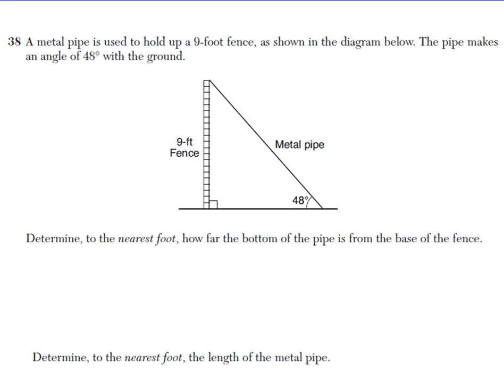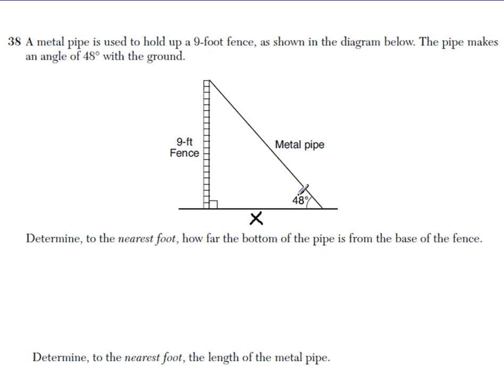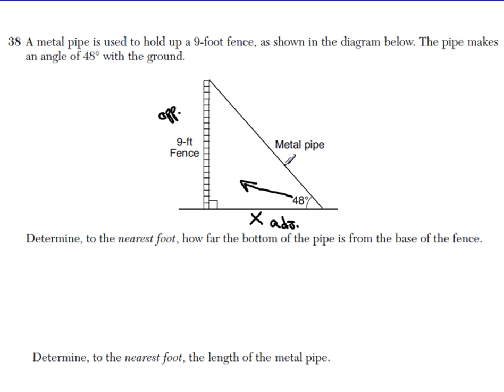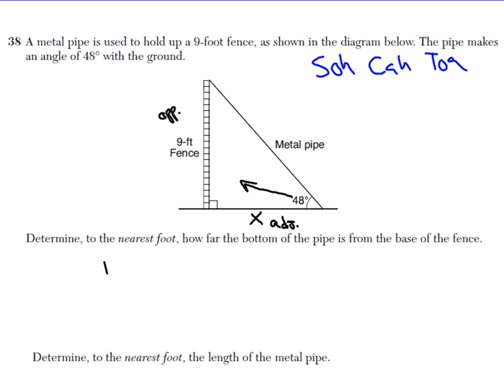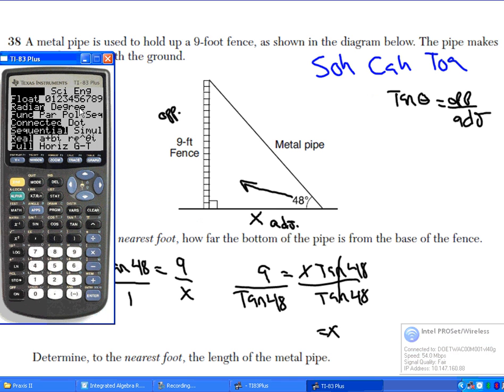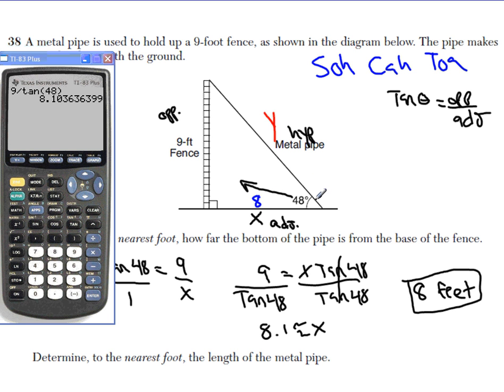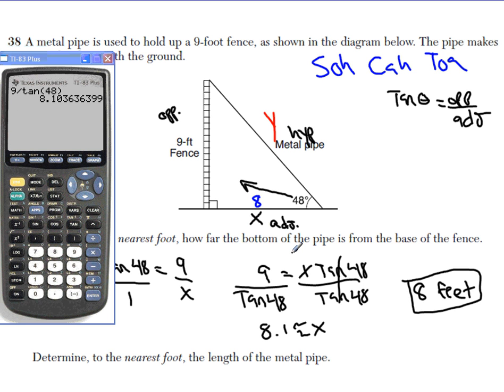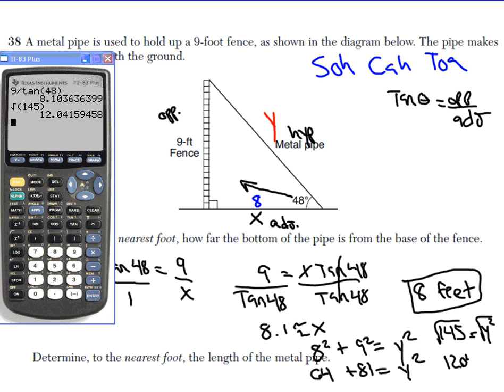Integrated Algebra Regents January 2013 #38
Solving for a missing side using trigonometric ratios and pythagorean theorem